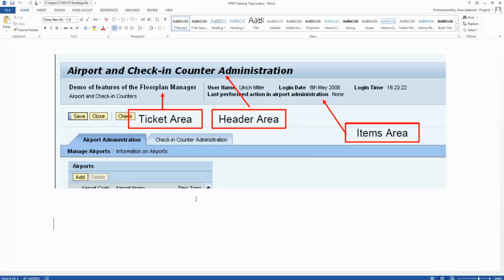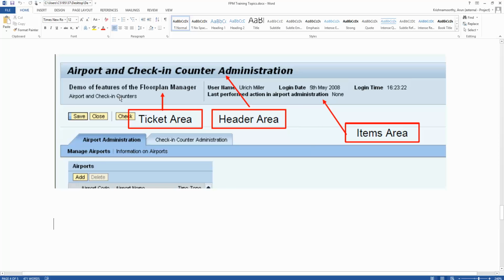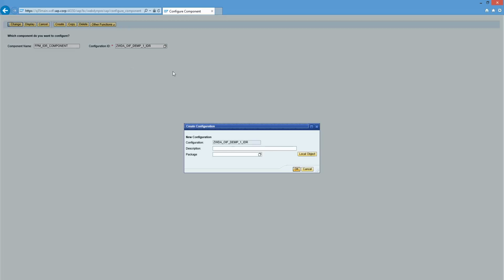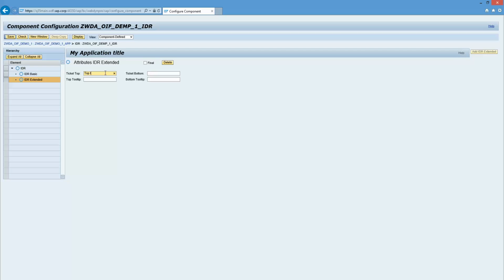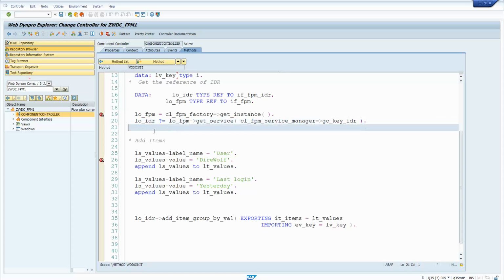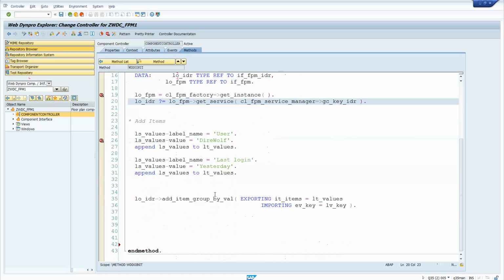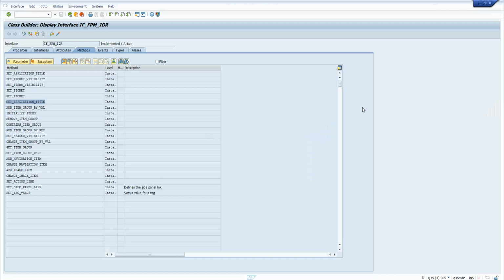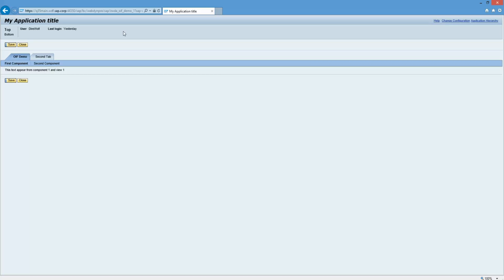Identification region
This tutorial explains how to configure the FPM IDR region using oif floor plan